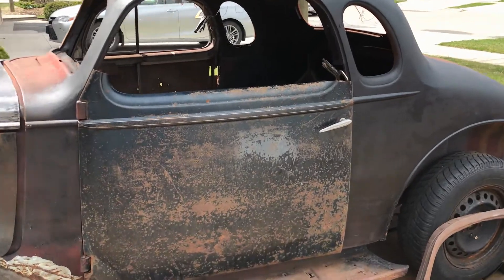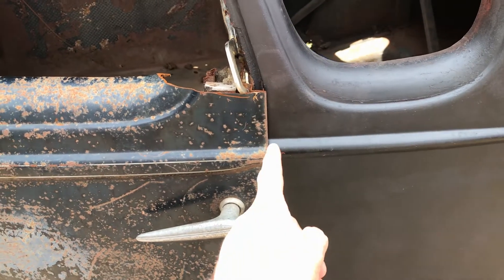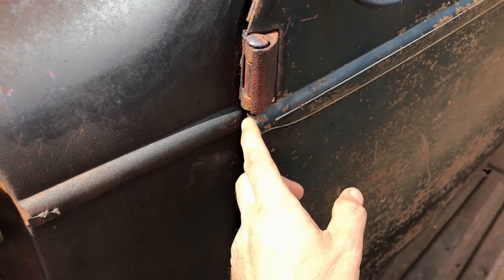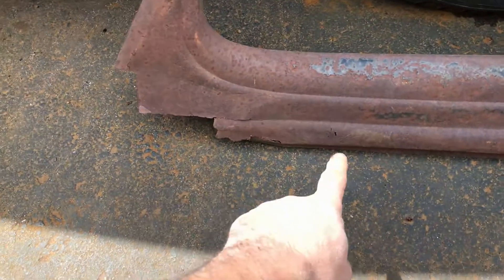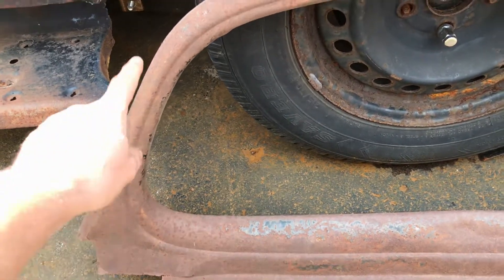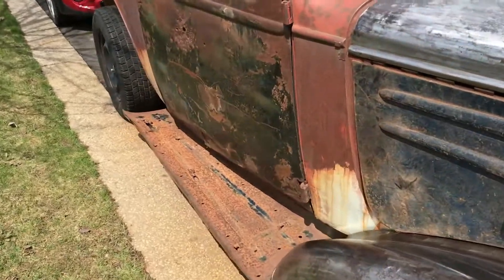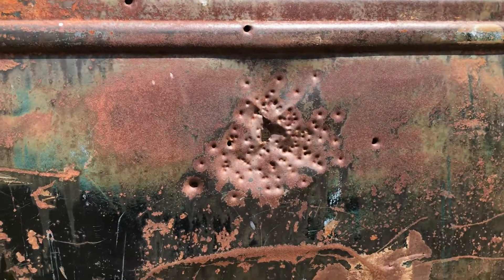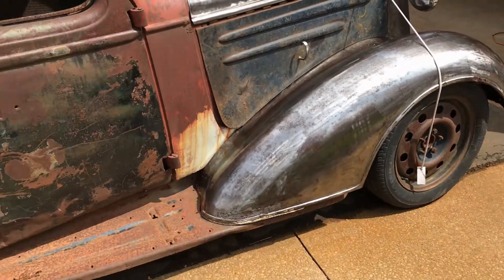1936 Chevy Coupe Door Adjustment - I have a Plan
Just a quick follow up, with Updated plan. Leave a comment please.